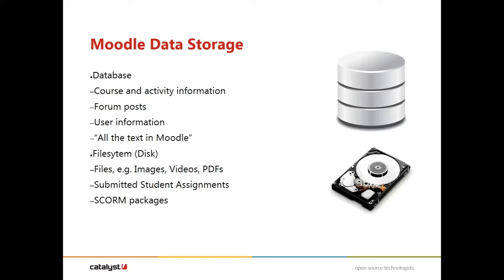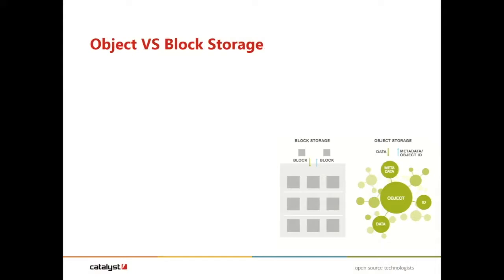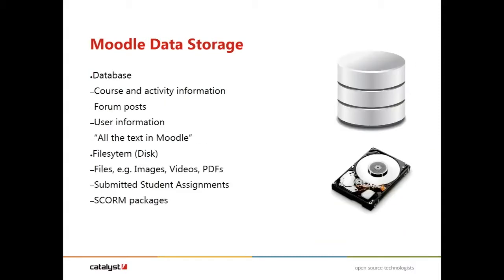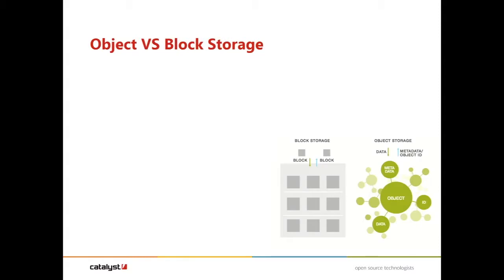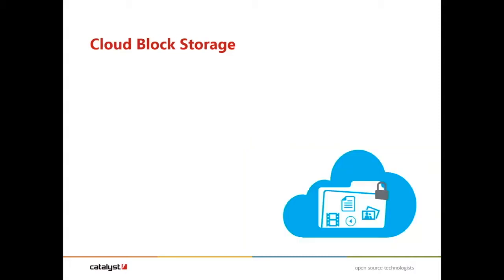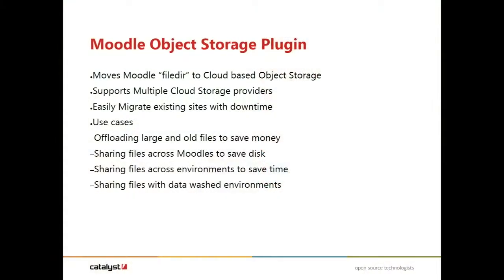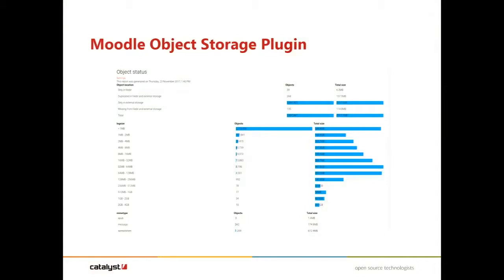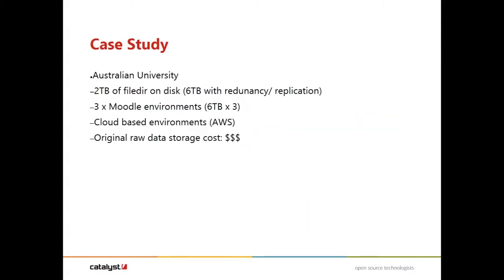Containerisation Preserves Sanity | Simon Story - Catalyst | MootIEUK18 Glasgow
Containerisation Preserves Sanity

Simon Story
Catalyst

MootIEUK18 Glasgow